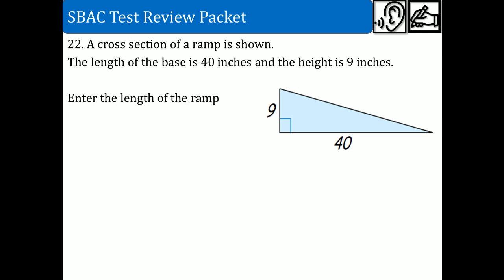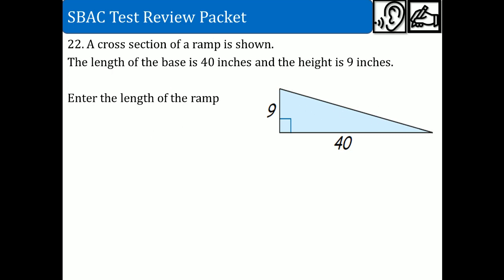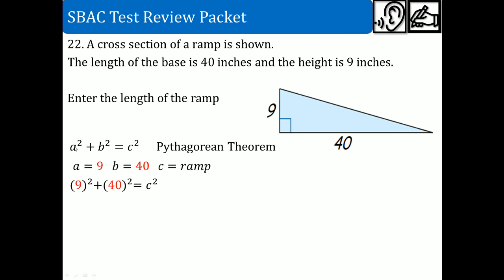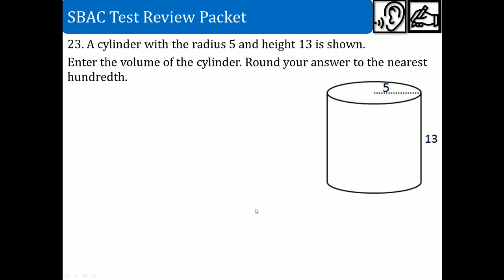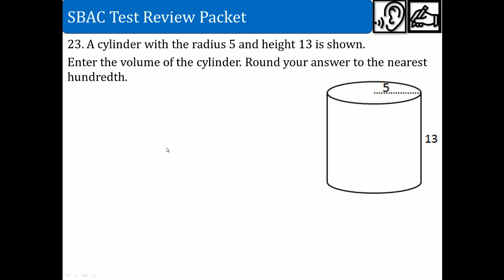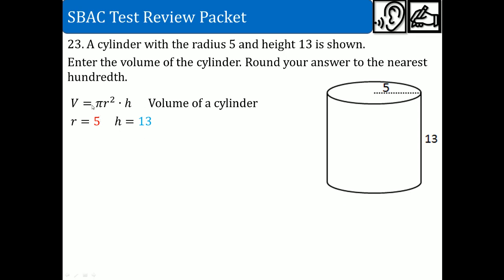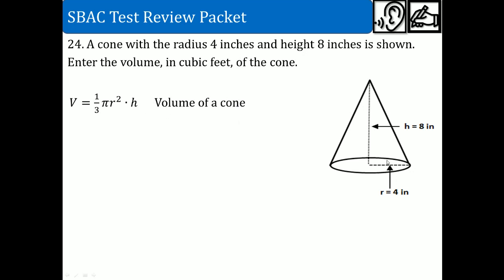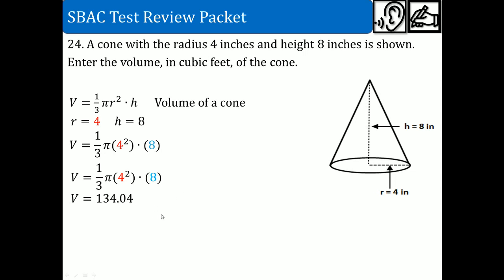SBAC Test Review Packet pg 8